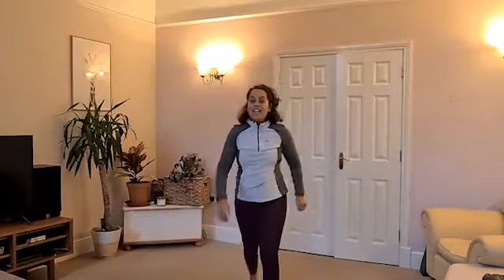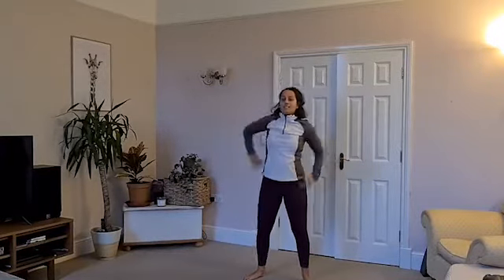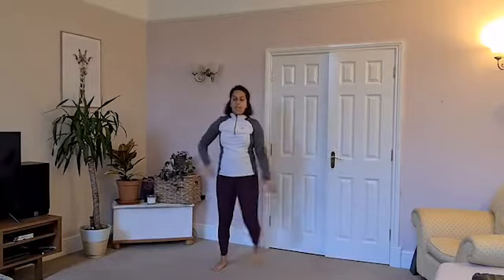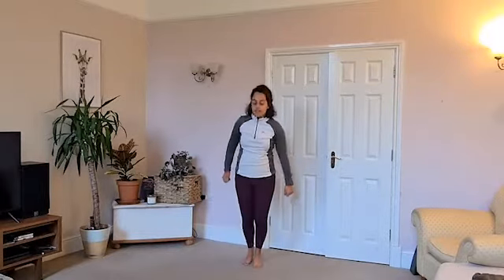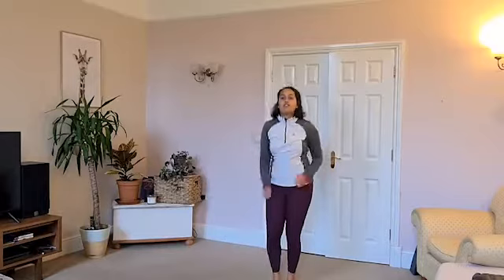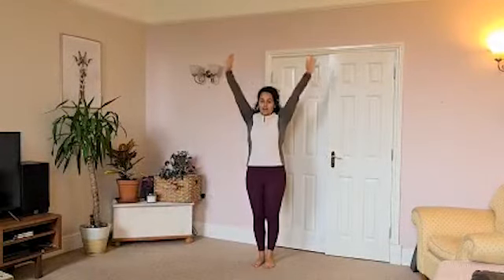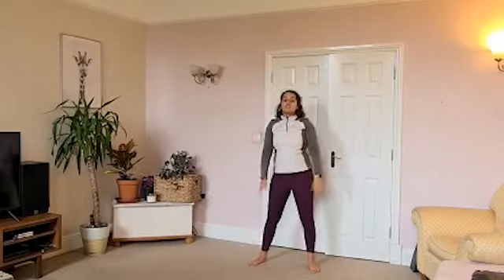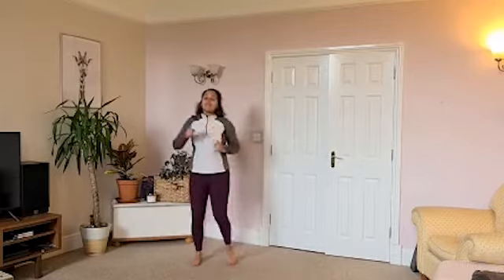Senior Fitness - Low Impact Dance Exercise || Rosaria Barreto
Senior Fitness - Low Impact Dance Exercise

Easy Low Impact dance exercise | Senior Fitness Class Mature Movers with Rosaria Barreto / The Vitality Coach
Fun low impact dance exercise class for seniors
Mature movers fitness class for seniors and beginners to music including Wham, Phil Collins and more!
Are you ready for an energising low impact dance class?!

As we are in a lockdown, this is how I am sharing some of my classes with you all. Hope you're enjoying them! In today's session we are going to have a lot of fun working through some low impact dance exercises that will help improve flexibility and stamina. This is amazing as it will help you with more day to day activities too while being lots of fun!

Remember to do exercise reflections to track your progress!